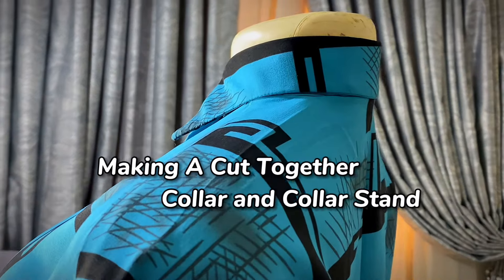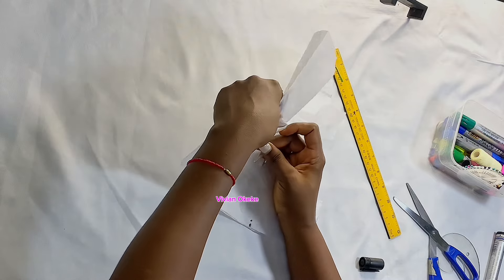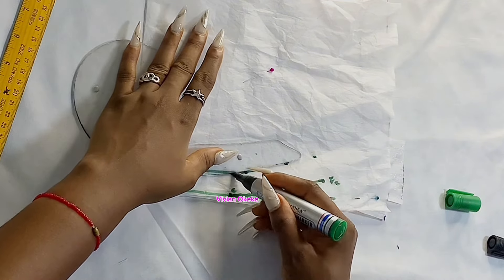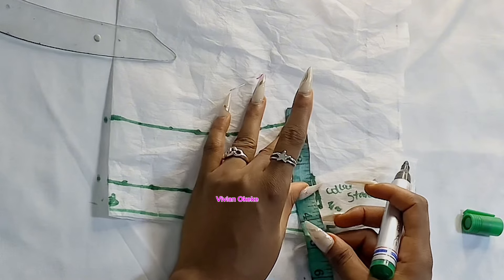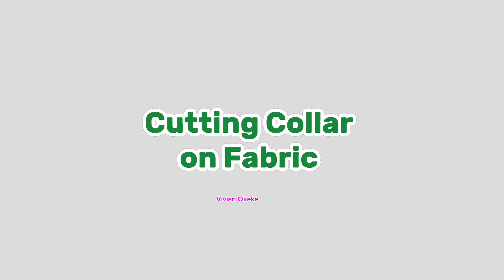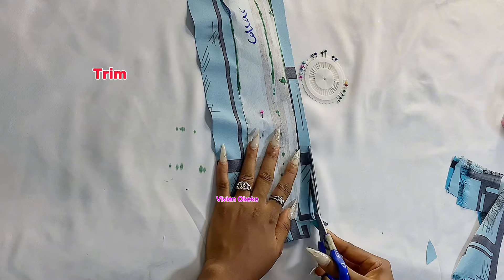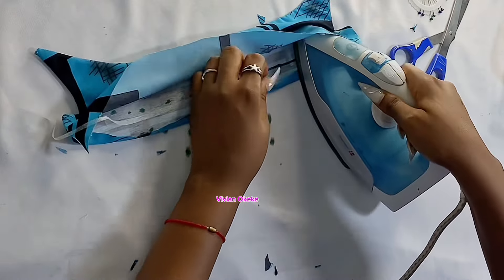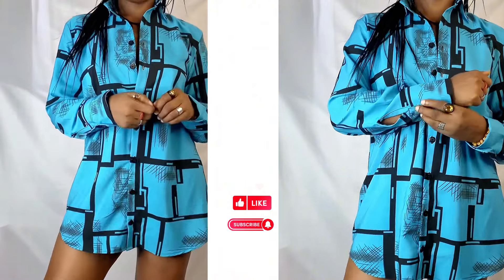Making A Simple Cut Together Collar and Collar Stand for Beginners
Teach Yourself How To Sew Using This Easy Basic Pattern Drafting

Title